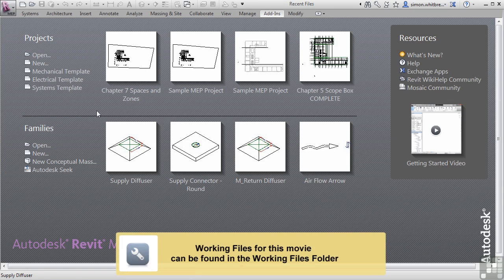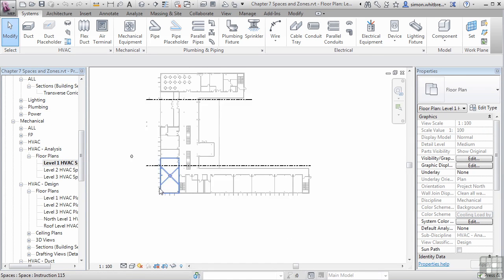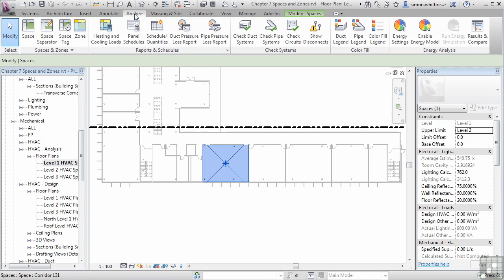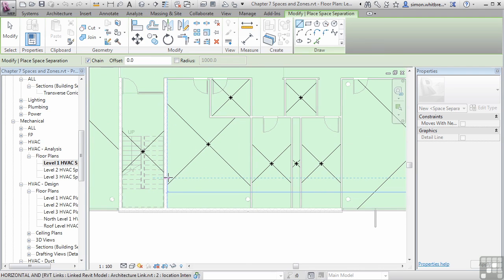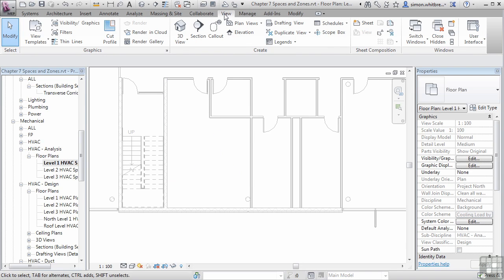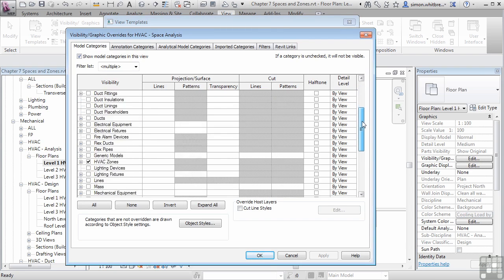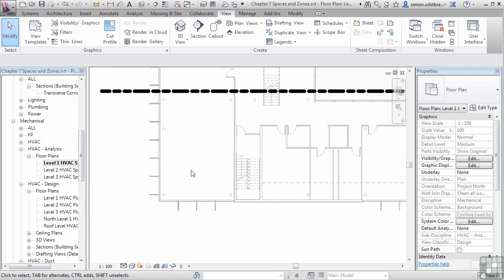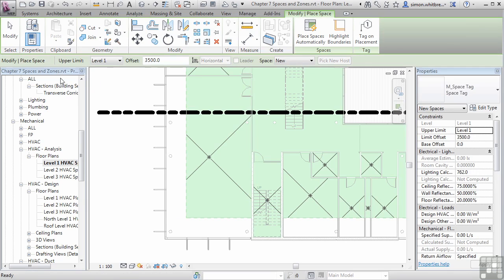0704 Space Separation Boundaries